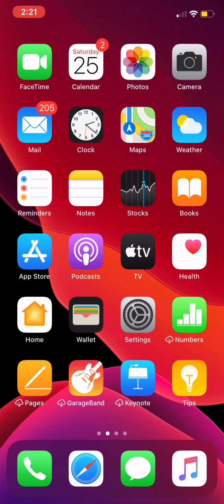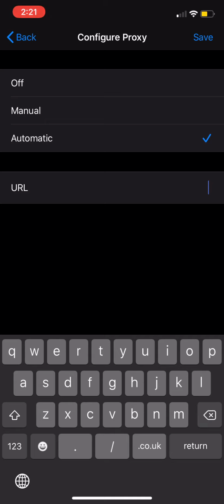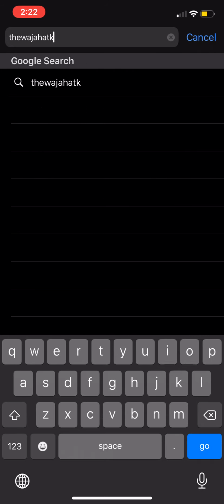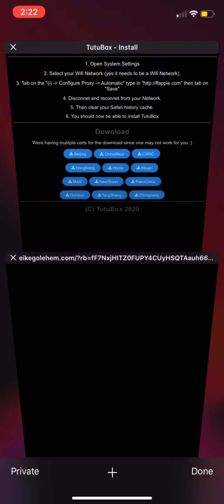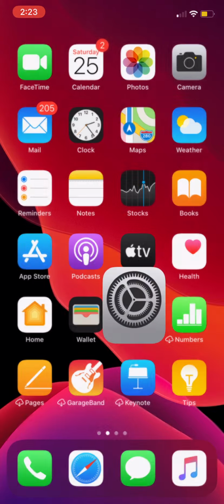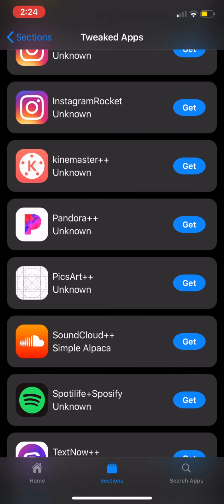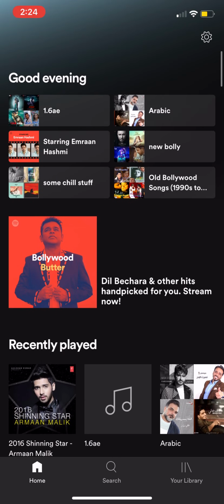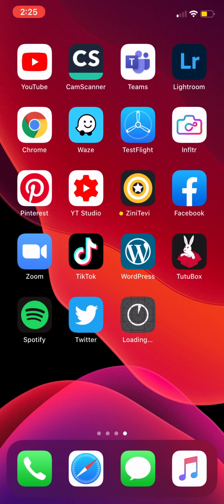NEW Method Install TutuBox Tweaked Apps iOS 13 - 13.6 / 14 NO Computer NO Jailbreak 100% Working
Watch the video all the way through, Includes Troubleshooting.

Tweaked Apps iOS 13 were coming to and end. However with the ffapple proxy, Tweaked Apps are coming back! Very soon you’ll be able to download Tweaked Apps for iOS 13 - iOS 13.6 NO Jailbreak NO Revoke & NO Computer! This is the ultimate method to get Tweaked Apps for iPhone & iPad, and I’m VERY happy to upload a full tutorial on how to get Tweaked Apps NO revoke soon!